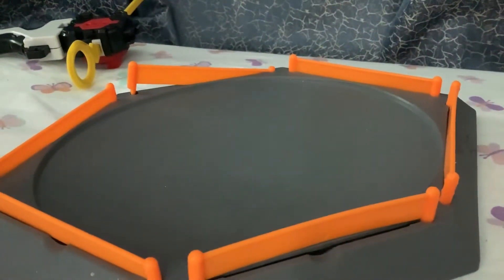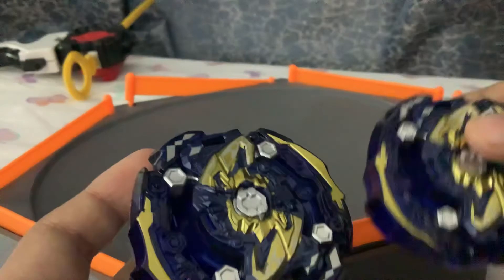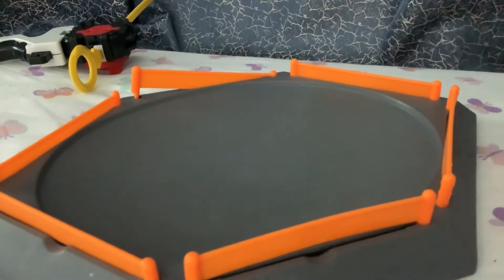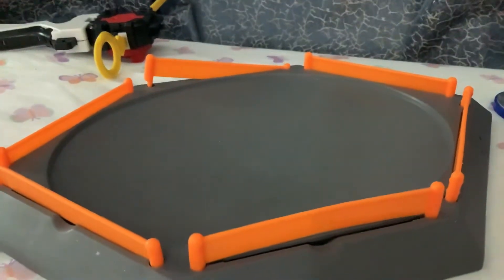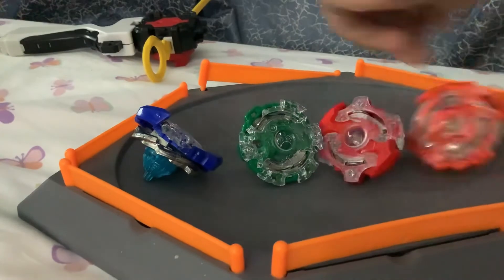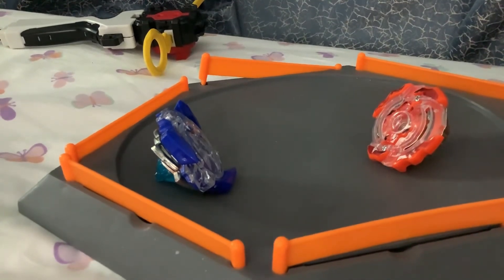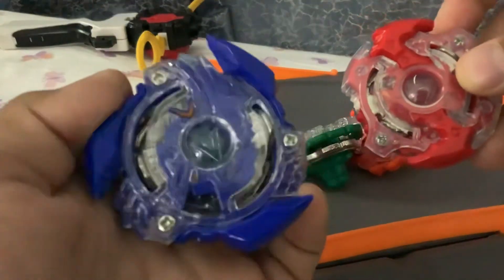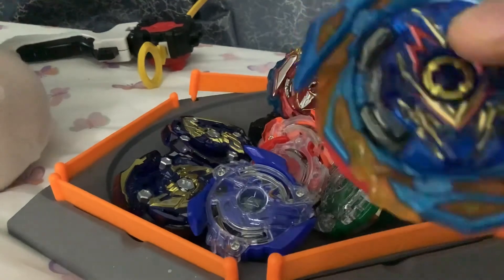FAKE Beyblade Review | Beyblade Burst